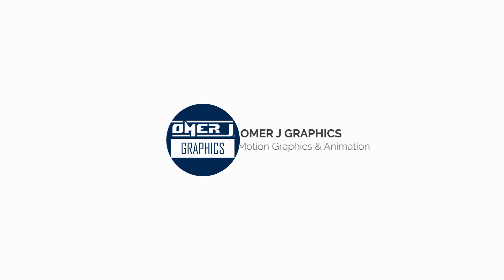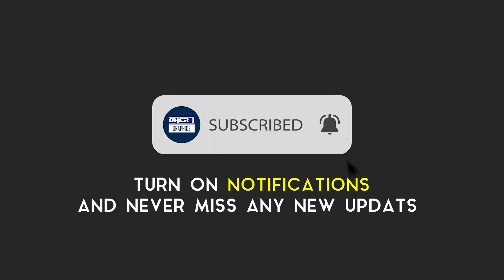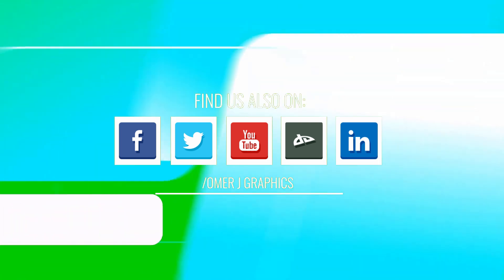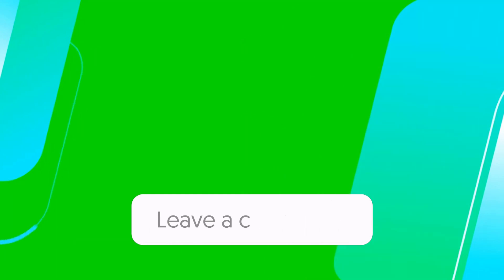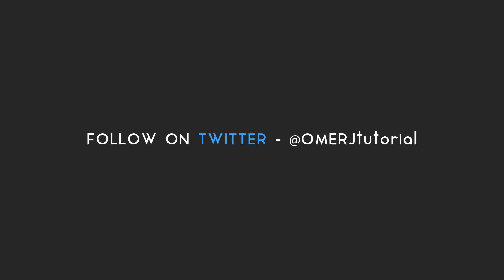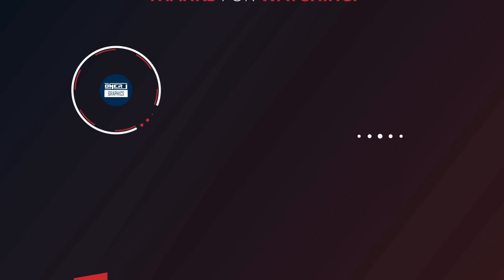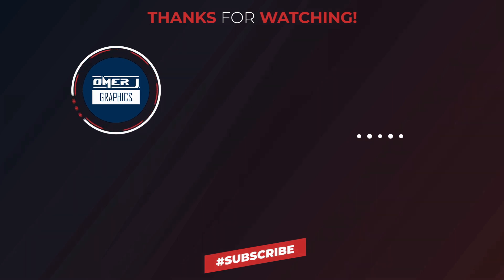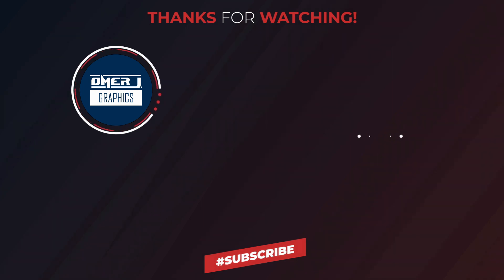Green screen stylish photo slideshow | Green Screen Motion | OMER J GRAPHICS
→ 30fps and 29.97 fps
→ Compatible with After Effects
→ Rendered mov files
→ Alpha Mattes

How to edit green screen using adobe premiere pro.
Steps to create footage using "Ultra Key" option in adobe premiere pro:
1. First of all create a new project on adobe premiere pro.
2. Now import OMER J GRAPHICS green screen video in project library. Then add green screen footage to your sequence.
3. Go to the effect tab and find the Ultra Key effect. now drag and drop the Ultra Key effect onto your clip.
4. Go to the effects control tab Then
5. Select the eyedropper icon to select the green color on the your main display video frame.
6. Now use the setting choice to select however aggressive the result works.
7. Play with the numbers beneath Matte Generation till all the ‘noise’ is gone. sometimes your inexperienced screen scene isn’t good. therefore shadows and highlights won’t be ‘keyed out’ till you create changes with the Matte Generation.

So, I hope you have a great idea of how to use green screen footage in adobe premiere pro.

● Logo Animation,
● Typography Video,
● Motion Graphics,
● Audio Visualizer,
● Promo Video,
● Music Lyrics  Video,
● Logo Design,
● Typography Logo,
● Banner Design,